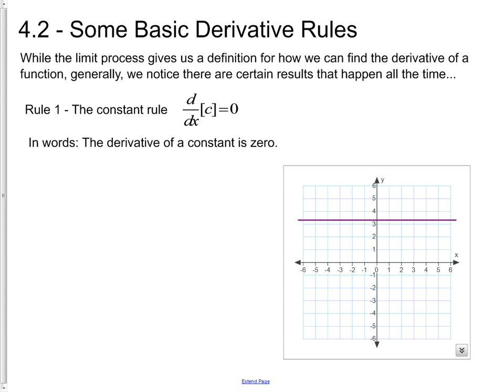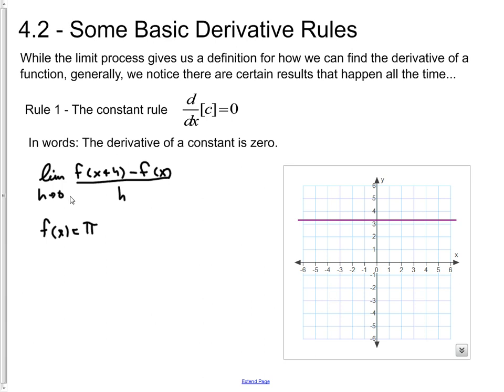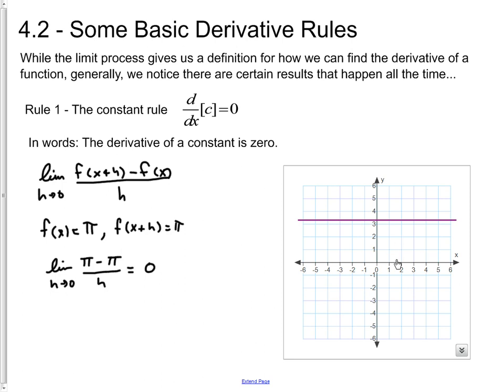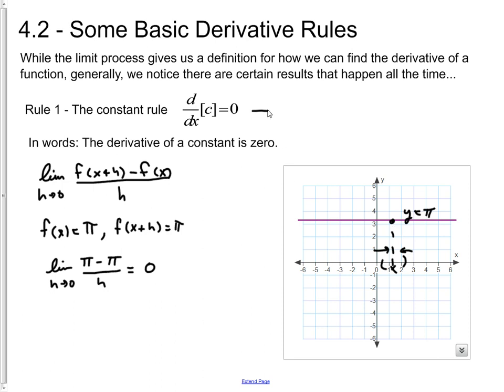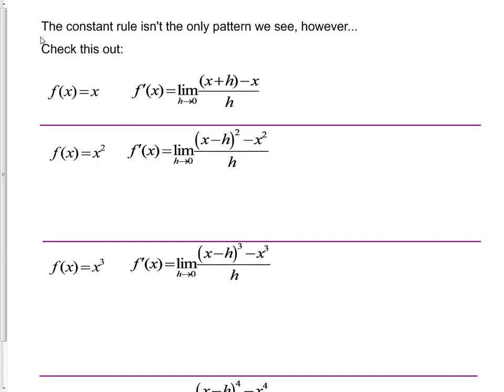4 2a DerivativeRules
Developing the constant rule